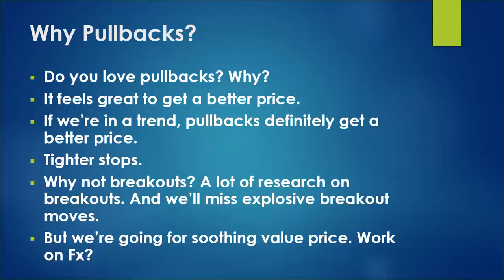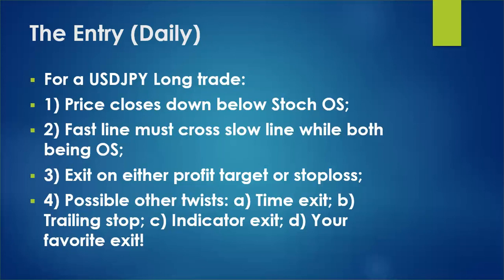Trading Pullbacks on Forex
Is it smart to trade on pullbacks? If so, does that style work on Forex? We find out in this week's video.